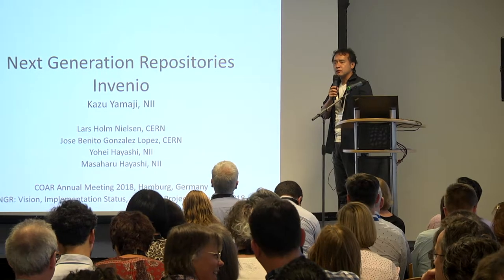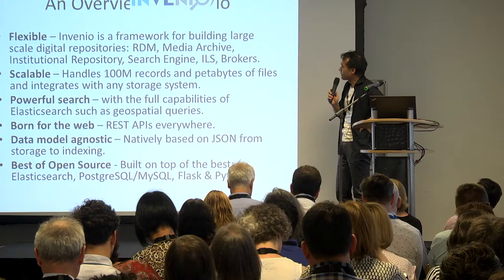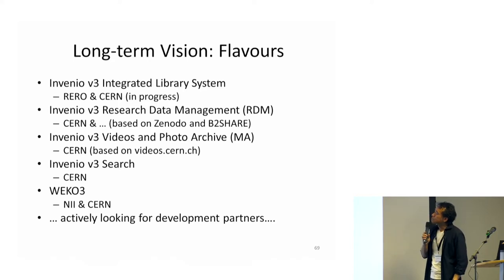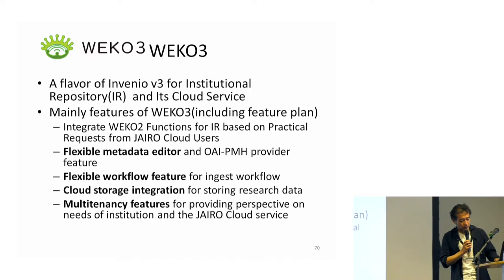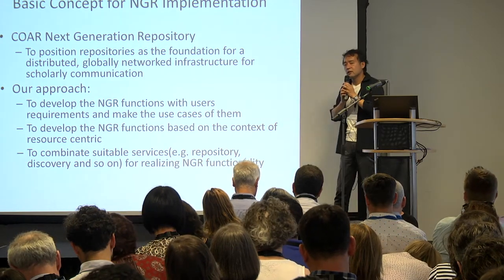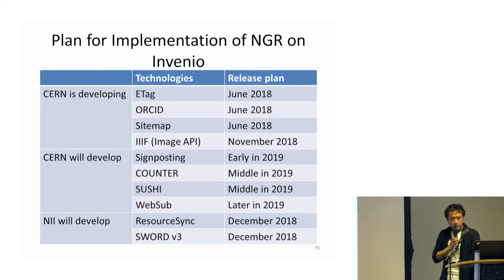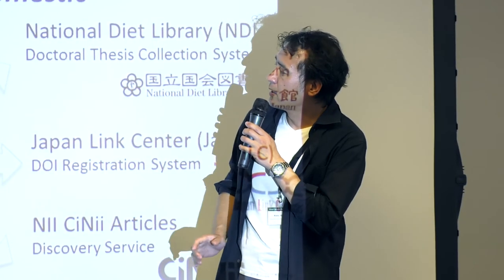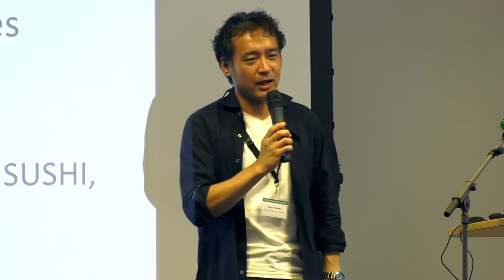COAR2018 Next Generation Repositories: Invenio by Kazu Yamaji